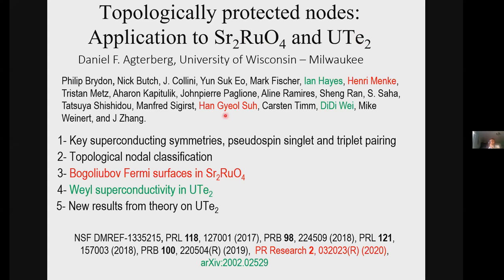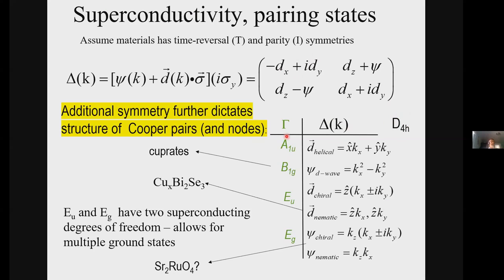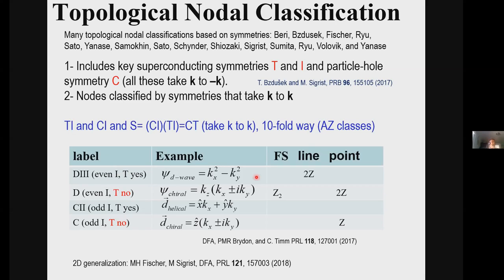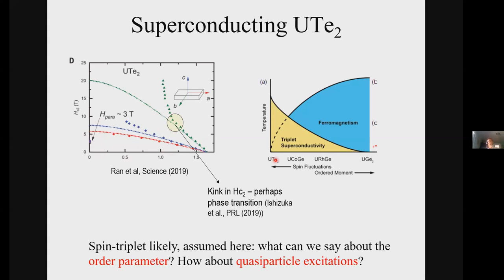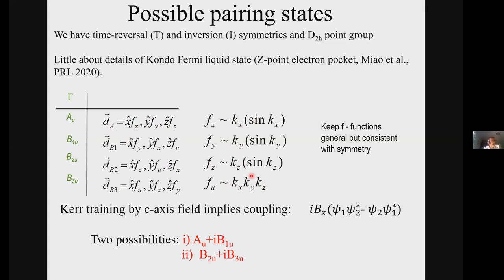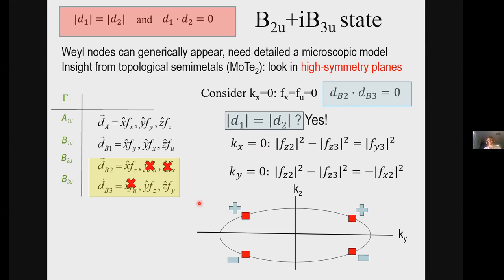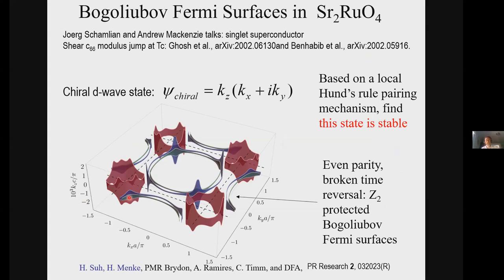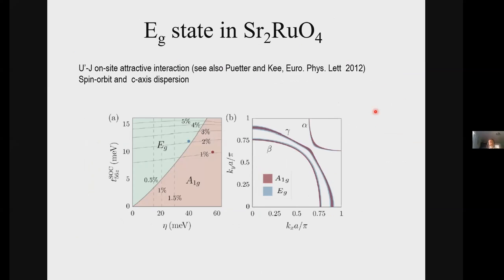Topologically protected nodes: application to Sr2RuO4 and UTe2 ▸ Daniel Agterberg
This talk was recorded as part of the KITP Online Reunion Conference "Return of the Intertwined: New Developments in Correlated Materials"

Coordinated by: Erez Berg, Rafael Fernandes, Eun-Ah Kim, and Steven Allan Kivelson

The interplay between different ordering tendencies is a central theme in the physics of strongly correlated quantum materials. Following up on a KITP program devoted to this topic in summer of 2017, this virtual conference will review some of the exciting theoretical and experimental developments since then. Some of the topics to be discussed are: theory of intertwined order; superconductors with multi-component order parameters; correlated phases in Moire materials; and recent developments in high temperature superconductivity.